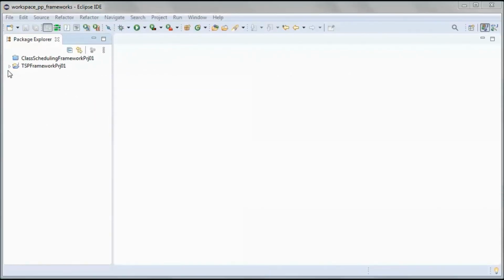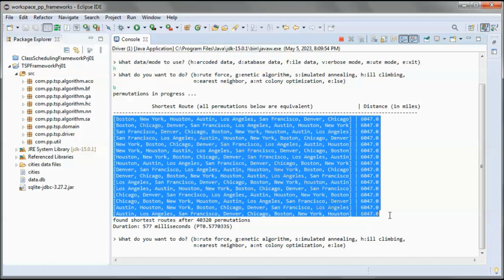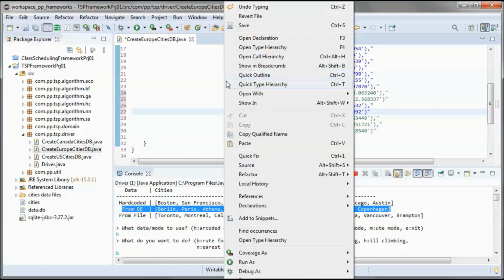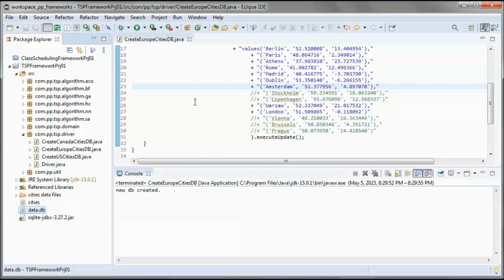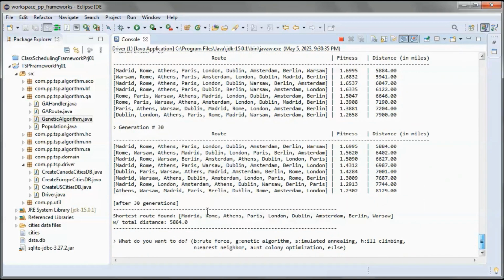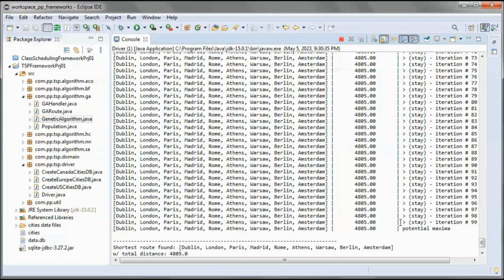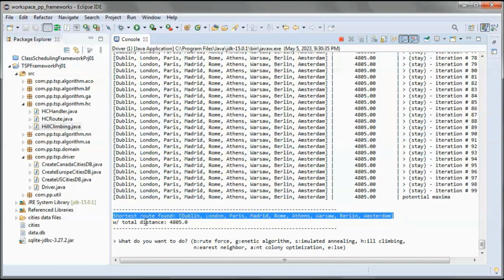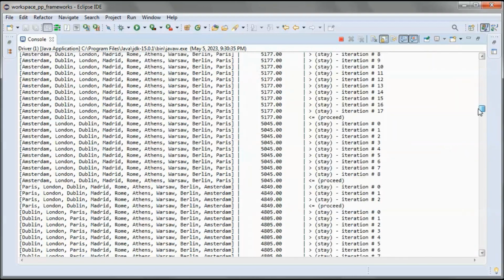Framework + Traveling Salesman Problem + JAVA (public version)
Framework currently includes the following Algorithms:  Genetic Algorithm + Brute Force + Simulated Annealing + Hill Climbing + Nearest Neighbor + Ant Colony Optimization